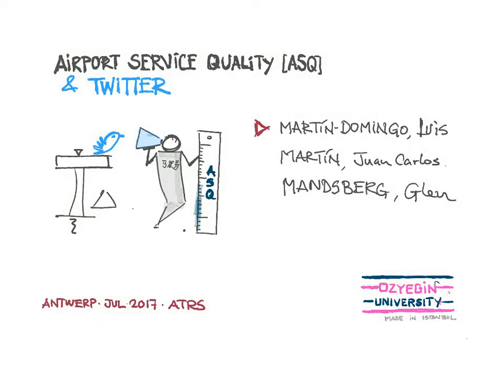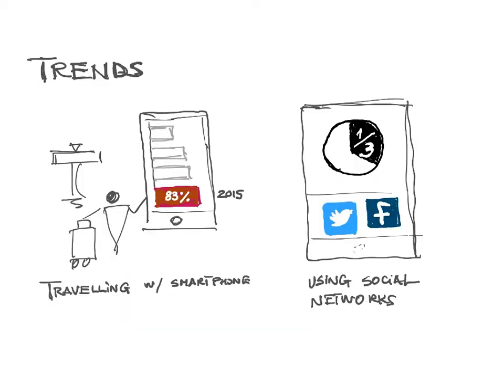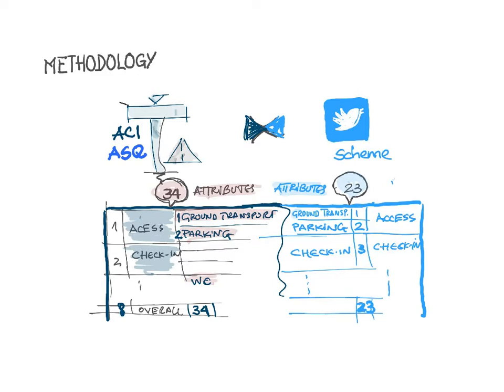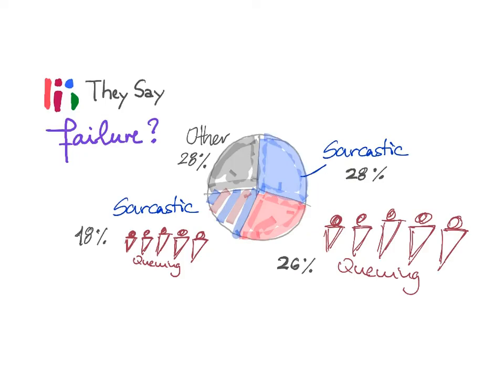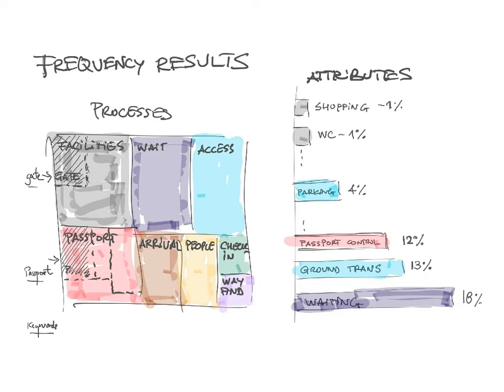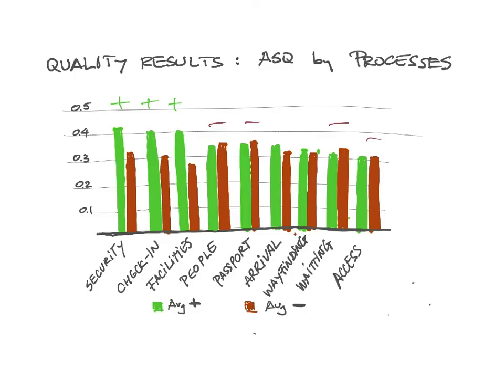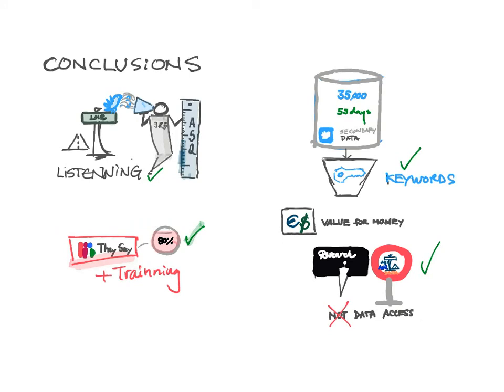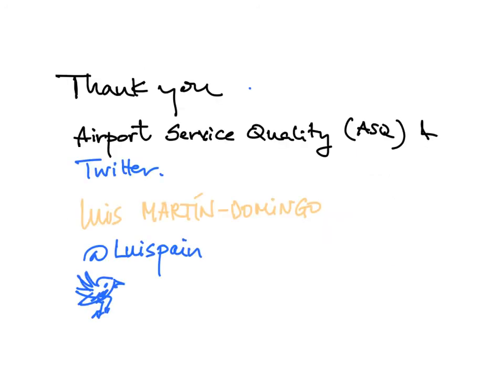Airport Service Quailty (ASQ) and Twitter at London Heathrow Airport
This video presentation is the summary of a research paper presented at the Air Transport Research Society (ATRS) 2017 World Congress in Antwerp